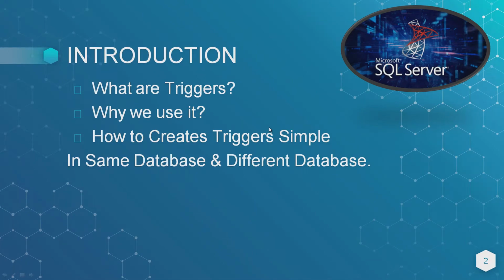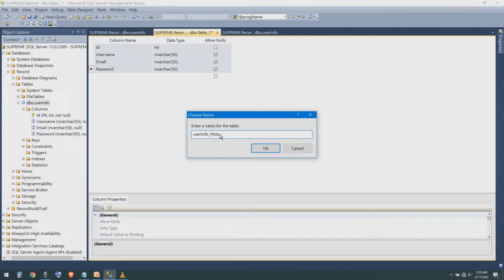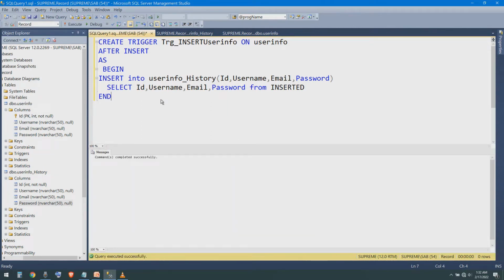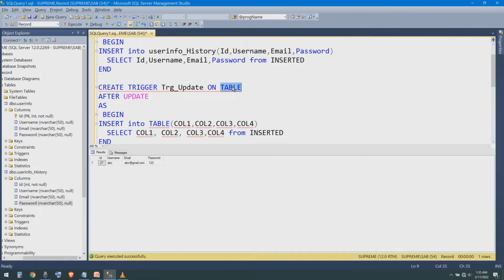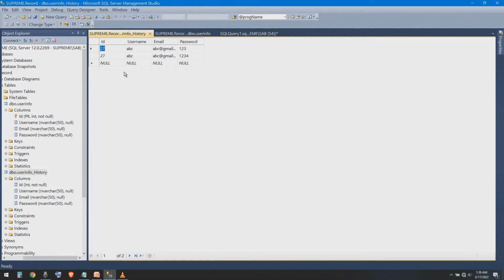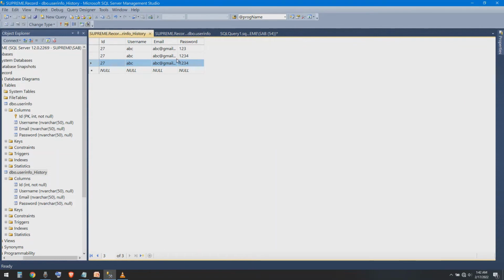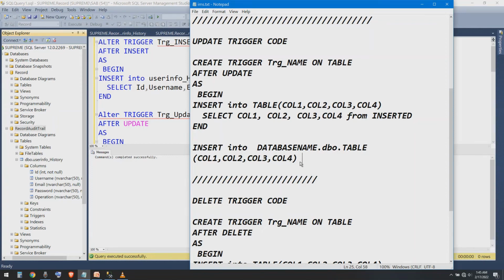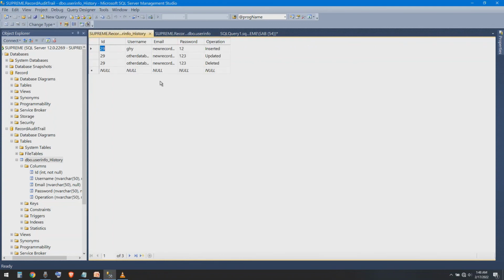Basic Triggers in Sql Server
Creating Basic Triggers AFTER operation performed in the table